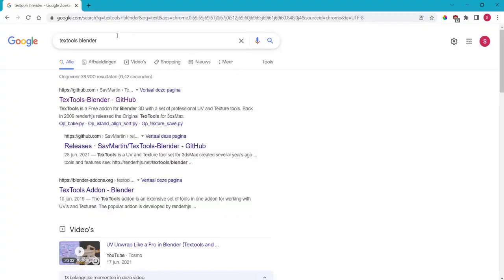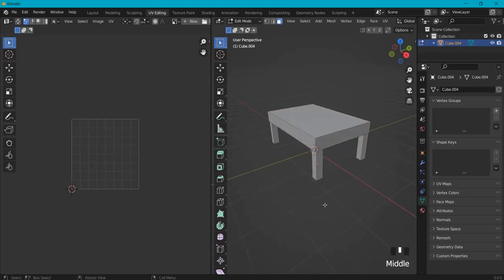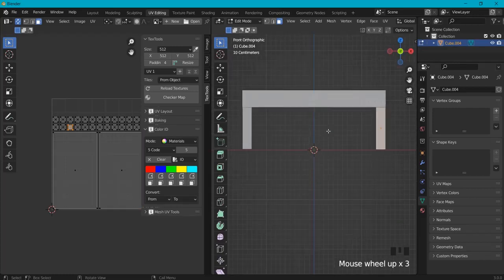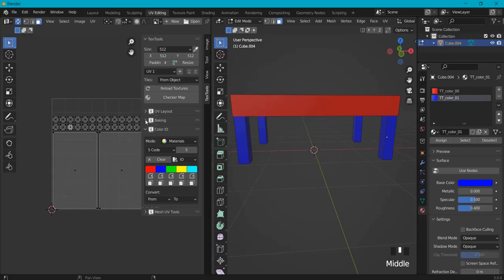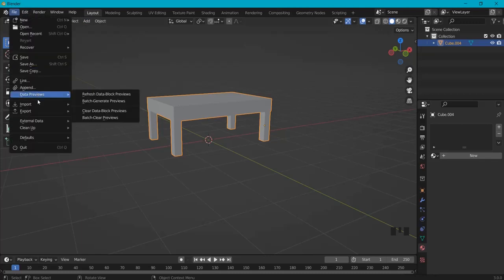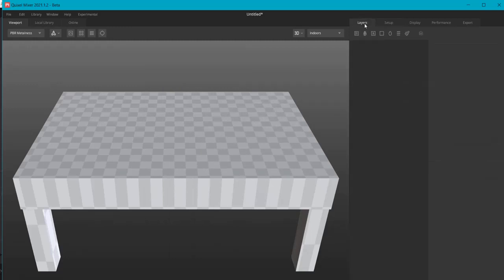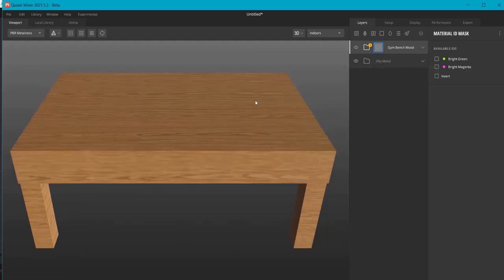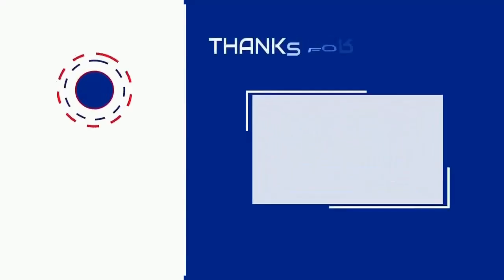Blender to Quixel Mixer - My Workflow (easy!)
☝️ In this blender to quixel mixer tutorial i will show you the easy way to export your models and have them textured. With textools we will generate a uv id color maps and apply smart materials with color masks in mixer.